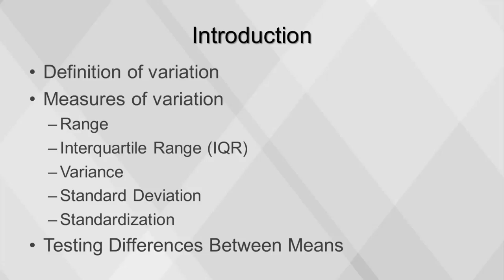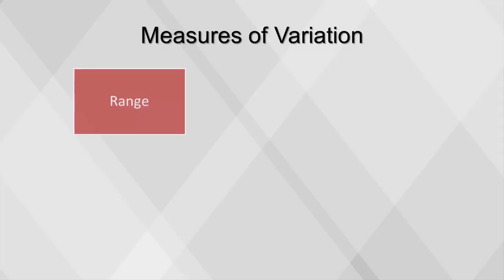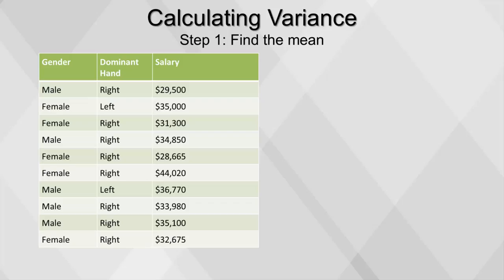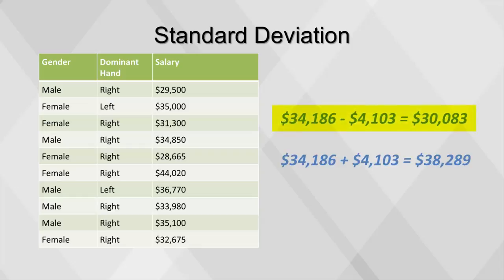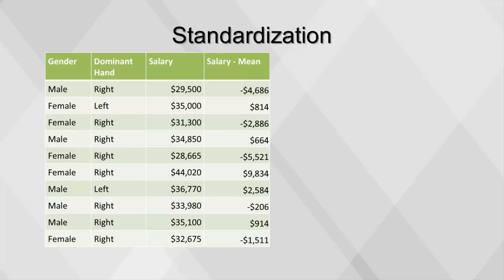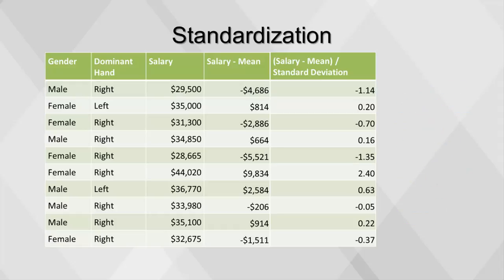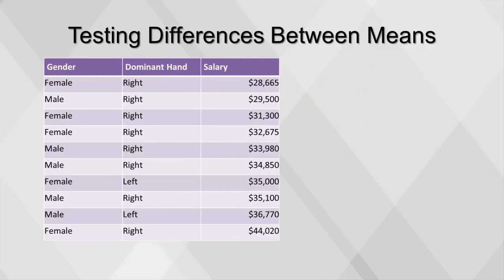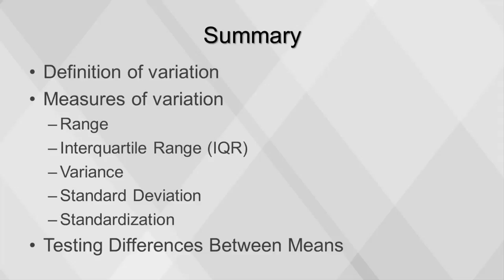Measures of Variation [BAS 120]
This video will cover variation, including a definition of variation and the measures of variation: range, interquartile range, variance, standard deviation, and standardization; as well as testing differences between means.

Table of Contents:

00:00 - Measures of Variation
00:08 - Introduction
00:24 - Definition of Variation
00:44 - Measures of Variation
00:57 - Why is Variation Important?
01:11 - Range
01:27 - Interquartile Range
01:34 - Calculating Variance
02:04 - Standard Deviation
02:58 - Standardization
03:55 - Testing Differences Between Means
05:03 - Summary
05:16 - Copyright Information